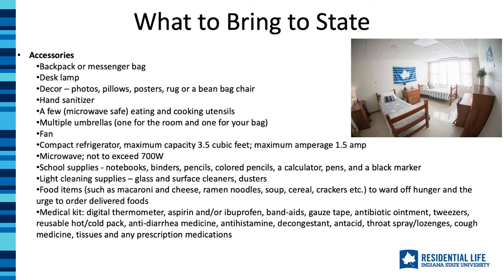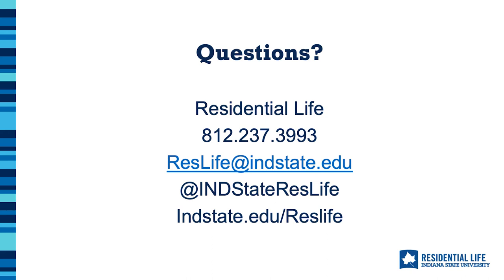What my Student Needs to Live in the Residence Halls (Residential Life)